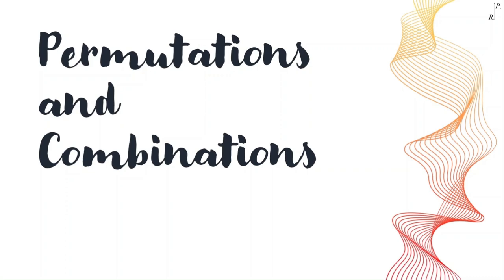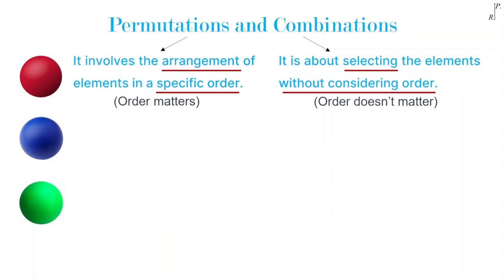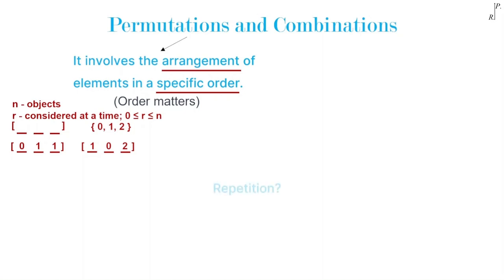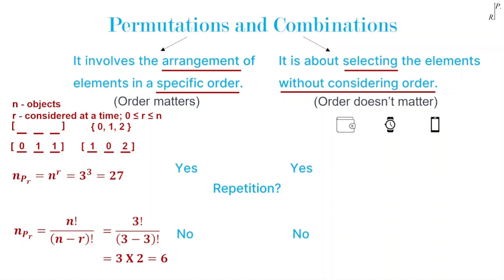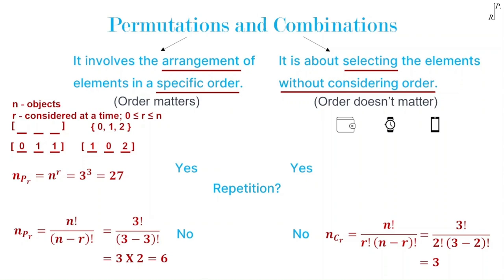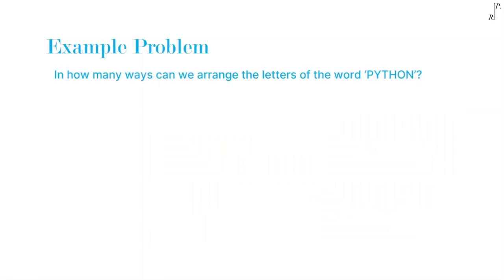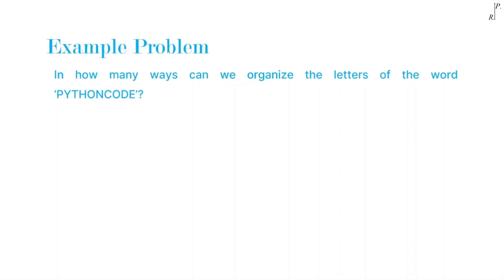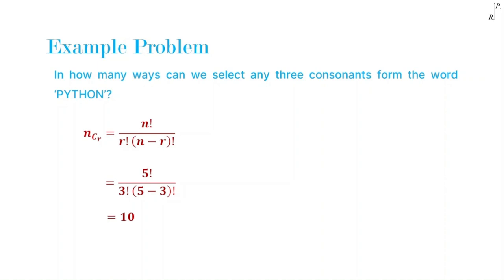Permutations and Combinations Explained with Examples | Essentials of Probability Theory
This video uncovers the methods to understand and solve the problems of permutations and combinations with suitable examples. The example problems provided in the video for practice will further assist in mastering the knowledge area.
Best of luck. Enjoy the video.